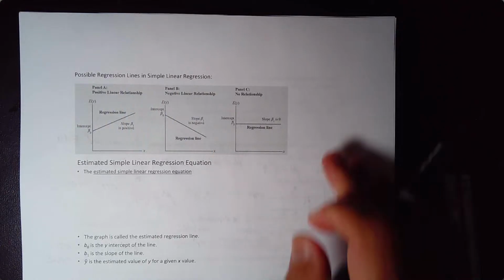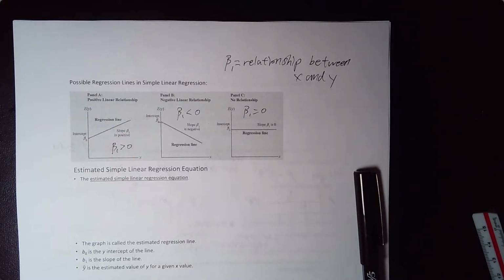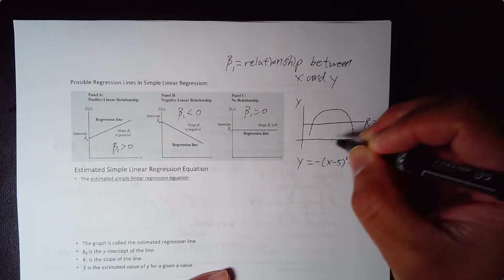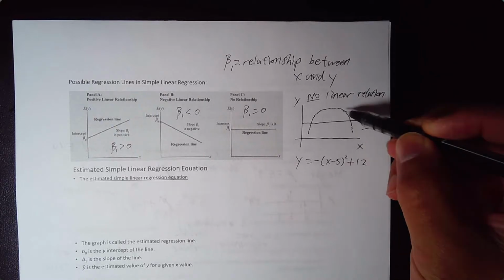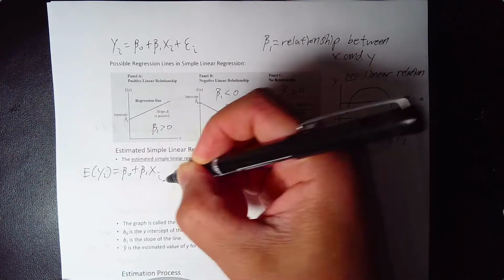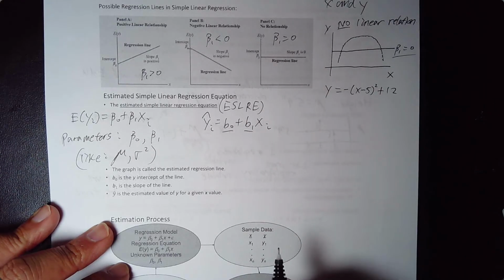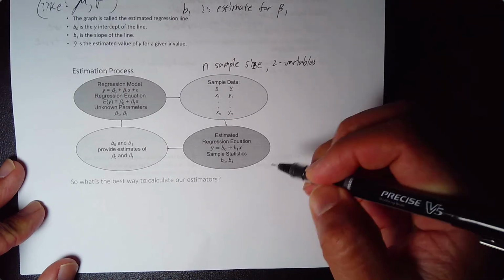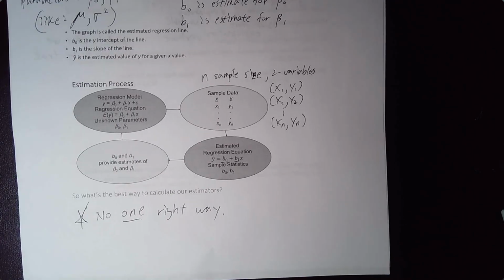HO 14.1 Part 2 - Estimated simple linear regression equation | ECON 5 - Introductory Statistics